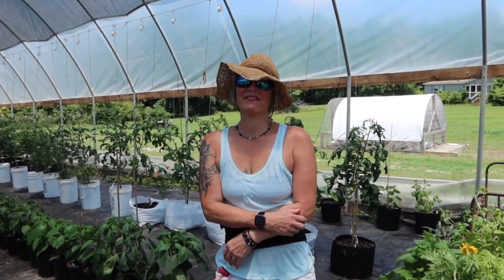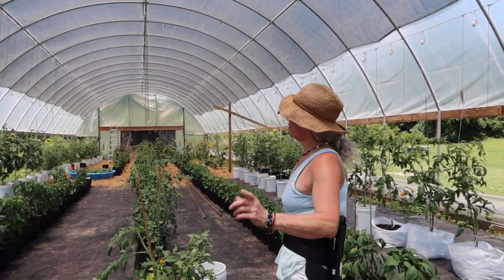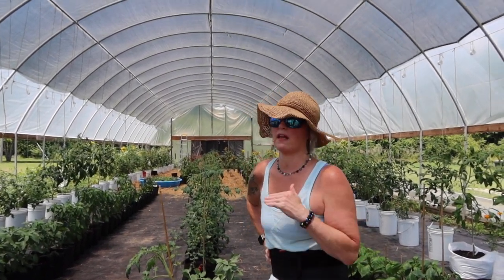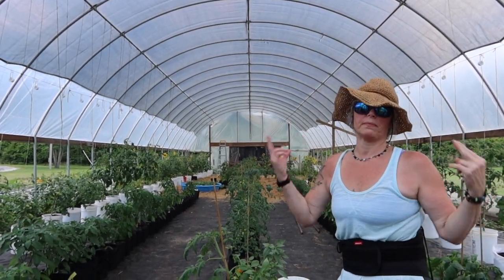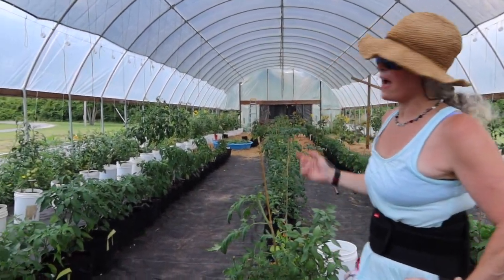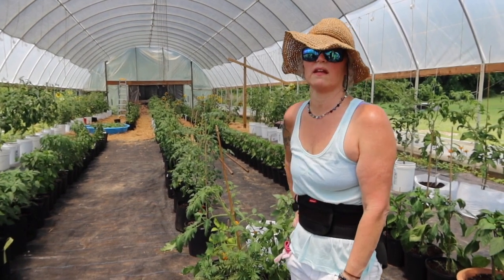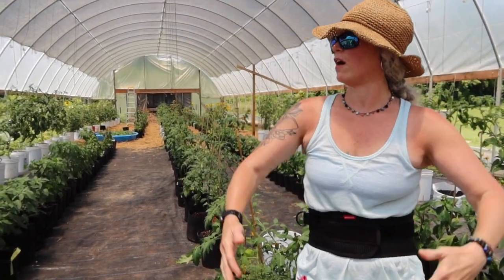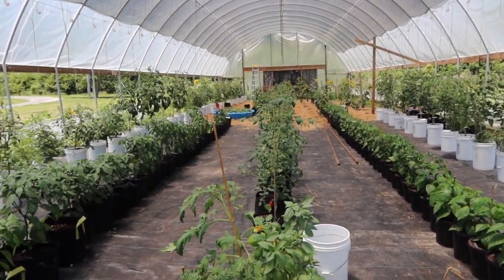A 30x100 HIGH TUNNEL My MISTAKES 6 years of growing in a greenhouse why we now use containers & bag